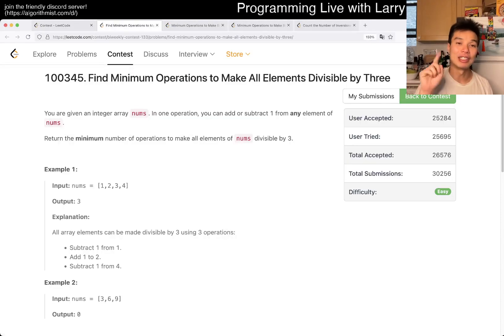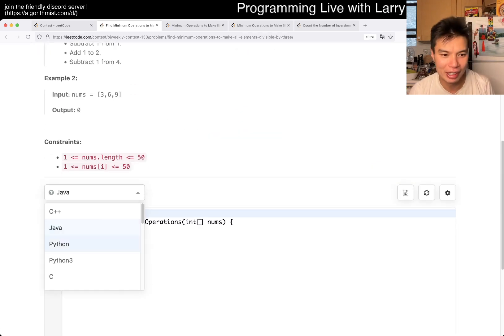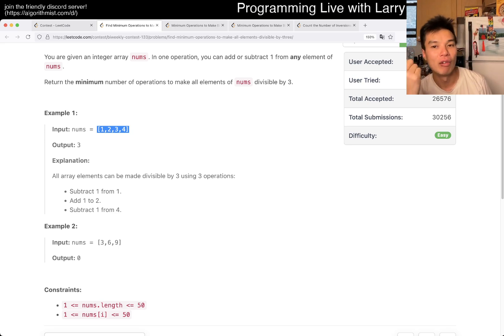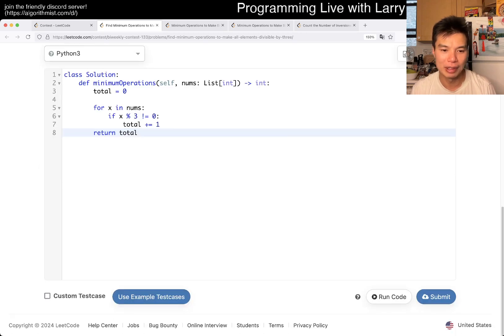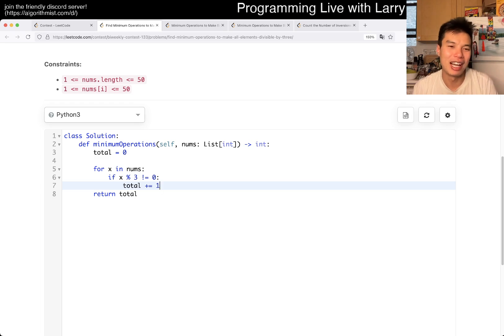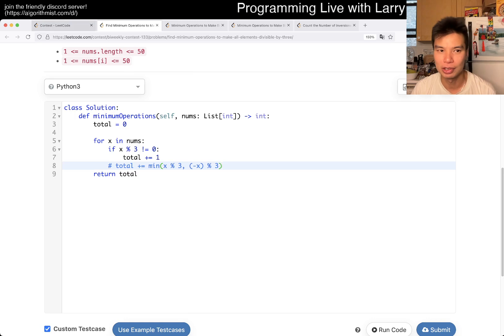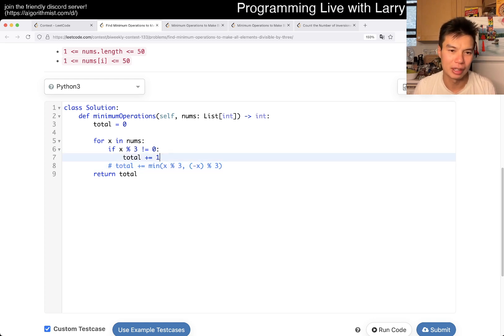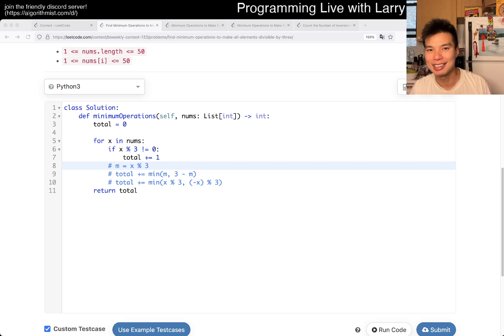3190. Find Minimum Operations to Make All Elements Divisible by Three (Leetcode Easy)